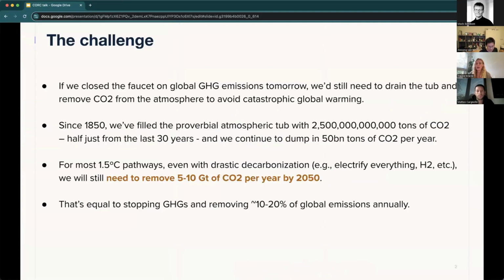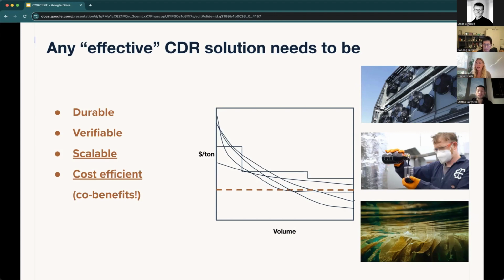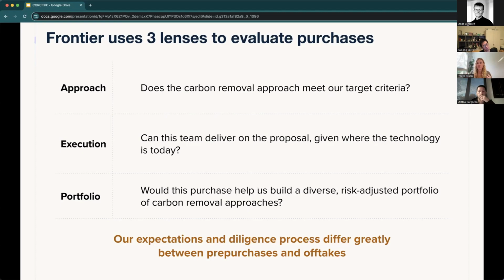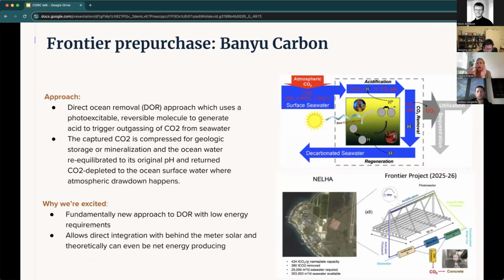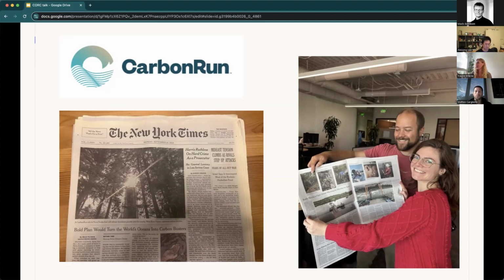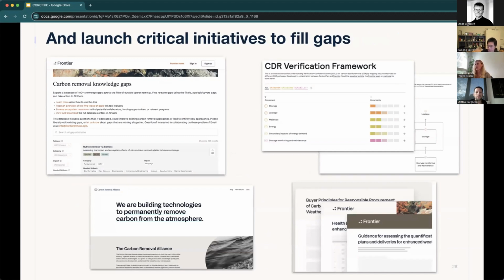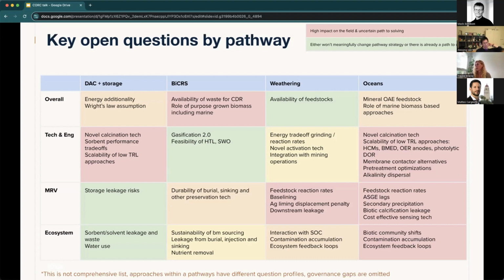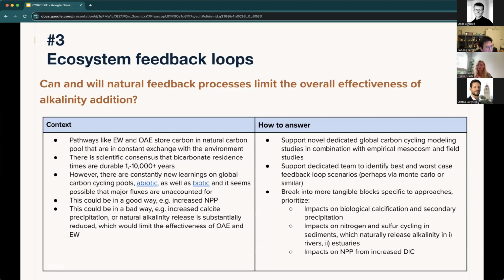CORC CO2 Research Talks: Frauke Kracke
Title: Scaling durable carbon removal - examples from early deployments

Abstract: Durable carbon removal can be achieved via a variety of approaches: From direct air capture, over bioenergy and storage approaches, to ocean alkalinity enhancement and enhanced rock weathering. To achieve climate relevant scales, it is important that these approaches can be deployed fast and cost effective, while minimizing ecosystem risks or posing strain on raw materials, industrial supply chains, or energy networks.
In this talk, I will introduce a few promising projects from Frontiers portfolio and share insights from the journey of bringing novel technology from lab to field. For each pathway, I will highlight key research gaps that need further investigation to unlock the full potential of carbon removal.